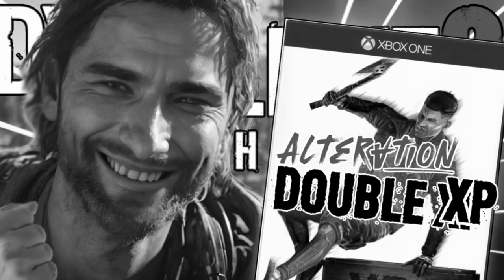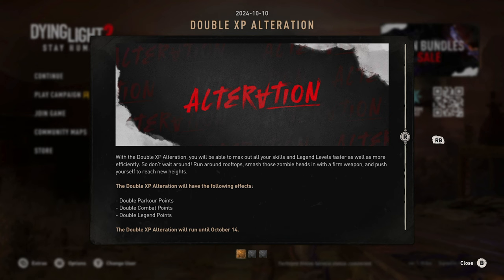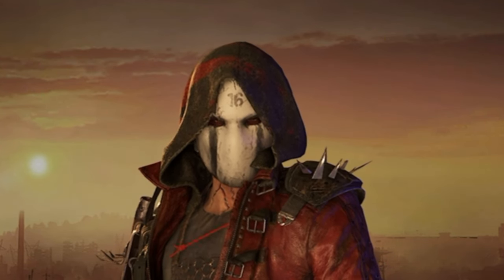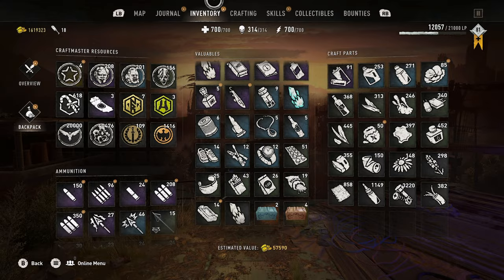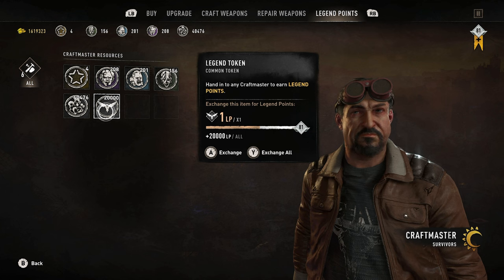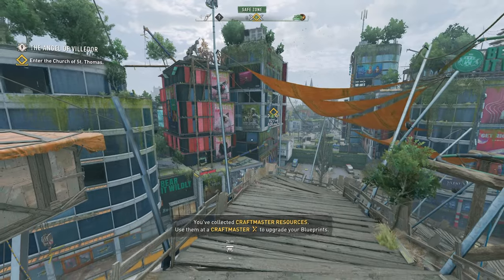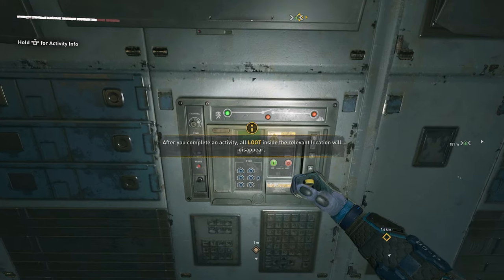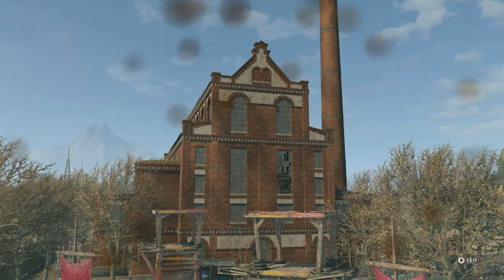DYING LIGHT 2s New Alteration Got me Talking About Life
Dying Light 2s Double XP is Something but it got me talking about life and whatever else my brain was doing haha'

Please ignore hateful comments, we are here to have a fun time :)
Relax and enjoy. Thank you - Jonathan